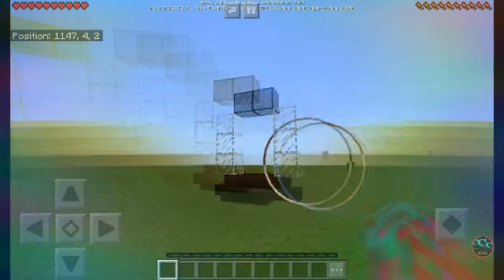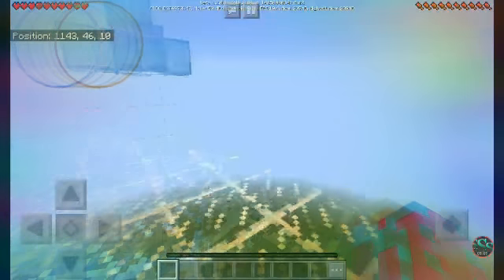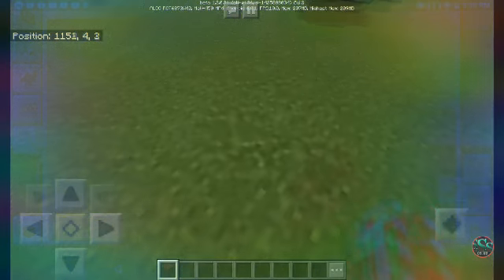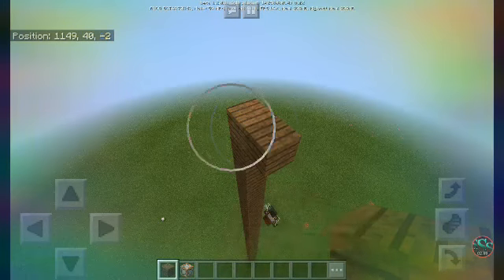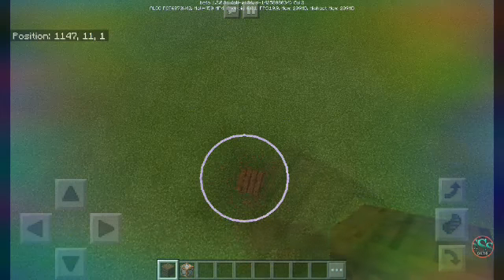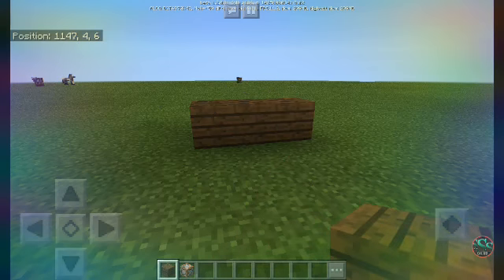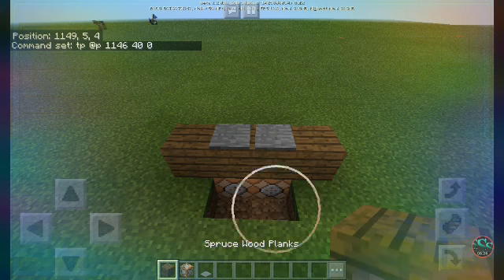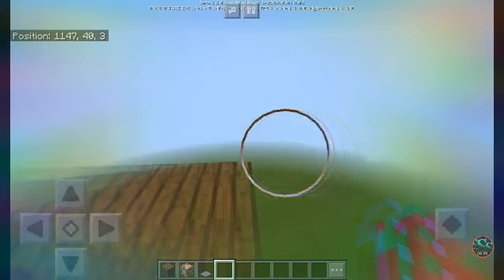Tutorial How To Make Your Own Dimension in Minecraft! ( Xbox 1 , Pocket , Ninswitch , and Windows 10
You like the vid? Or the lights?